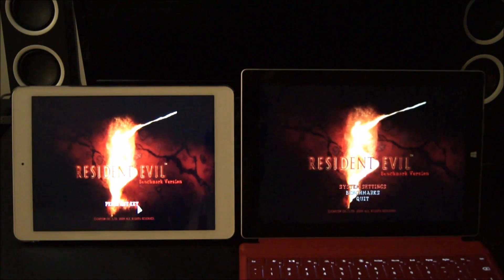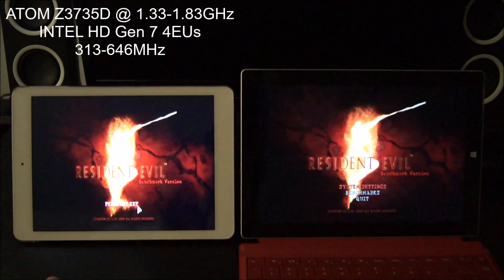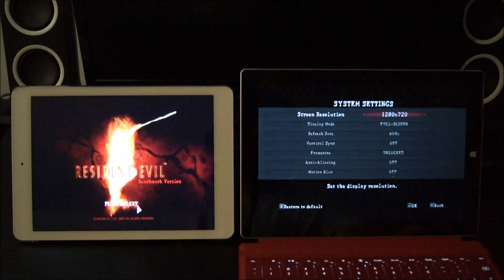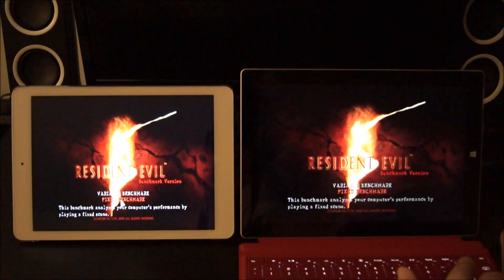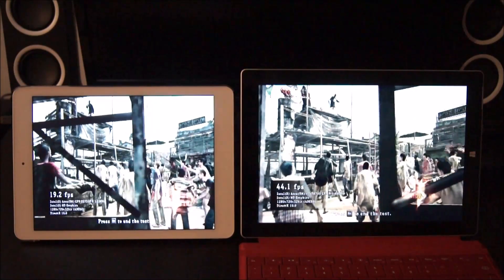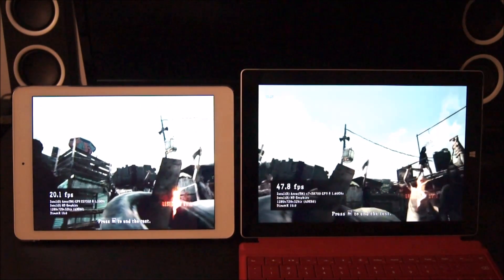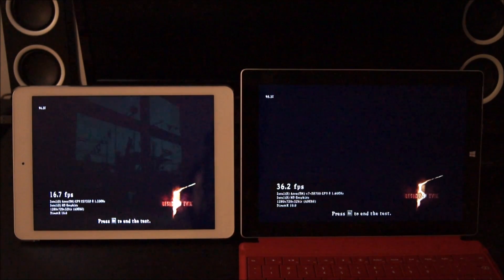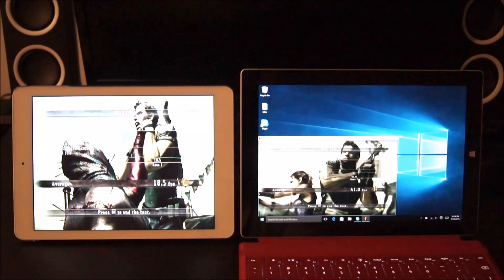Bay Trail Z3735D VS. Cherry Trail X7-Z8700 - Resident Evil 5 Benchmark @ 720p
ONDA V975W VS. Surface 3

Resident Evil 5 Benchmark - Low settings @ 720p